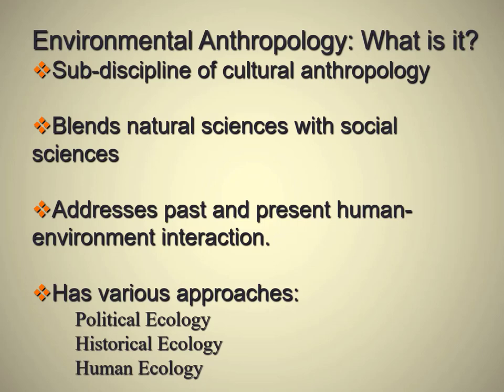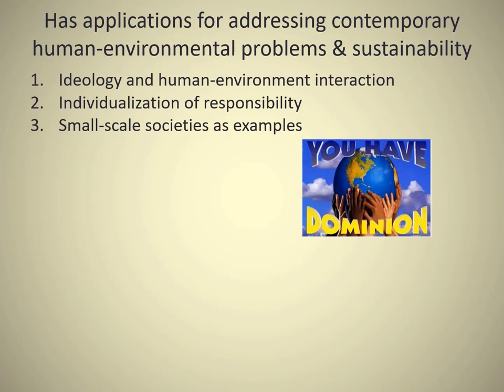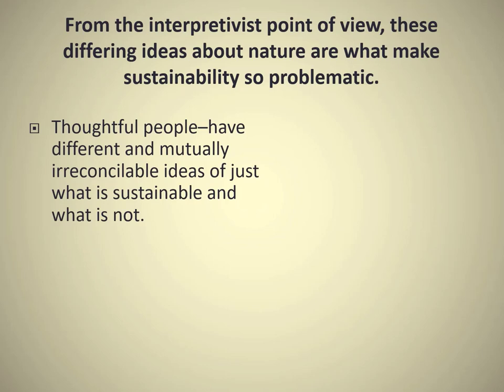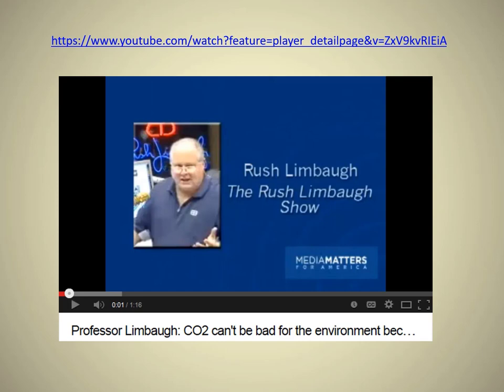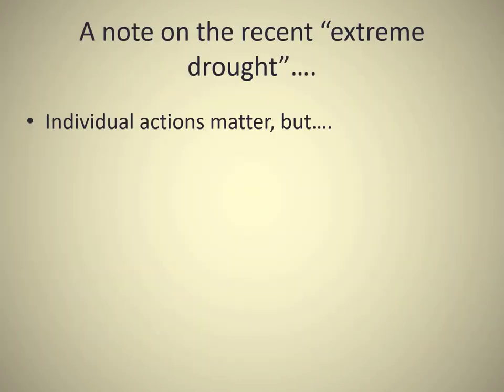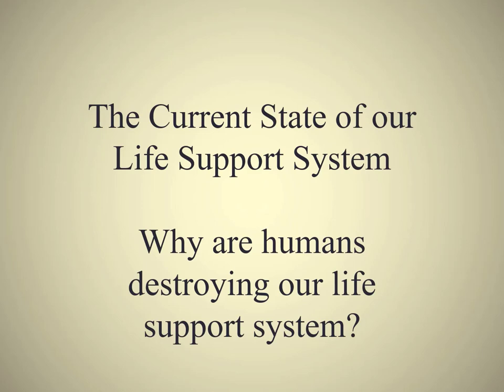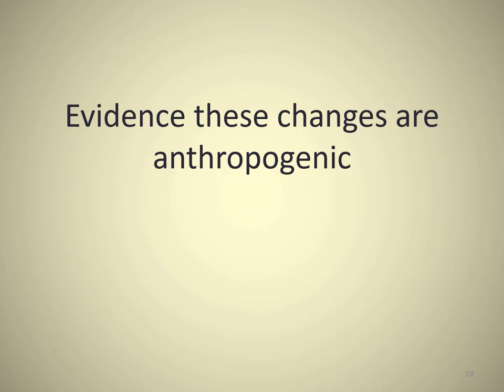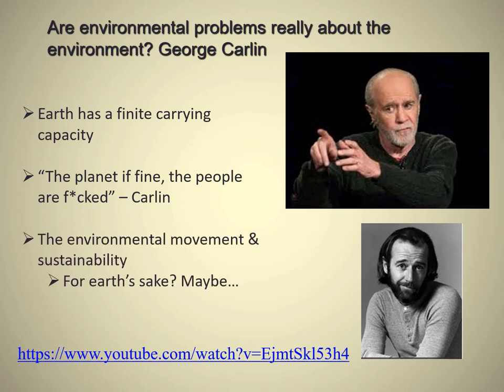Lecture 3.5: Environmental Anthropology (1): How can we help solve the environmental crisis?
Lecture 3.5 is on "Environmental Anthropology." How can anthropologists help solve environmental problems? What role do culture and ideology play in creating sustainable and unsustainable human-environment interactions? What can we learn from indigenous and small-scale societies? If anything anthropology can give you hope. The way things are today are not set in stone and never have been...